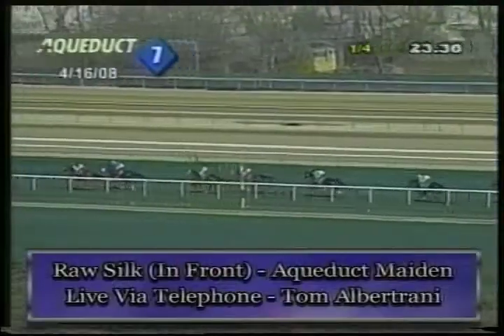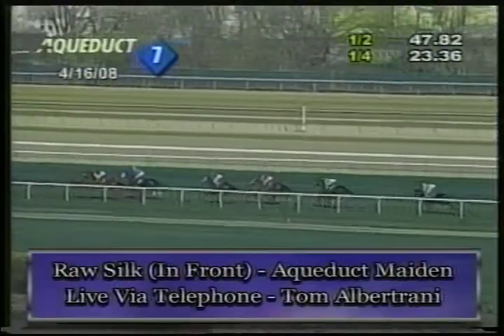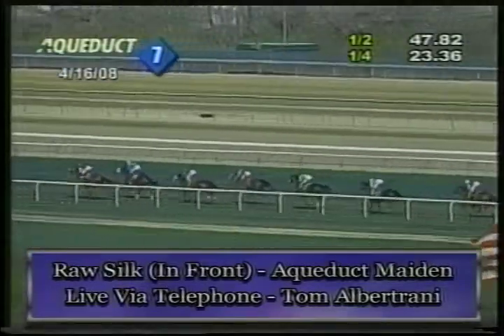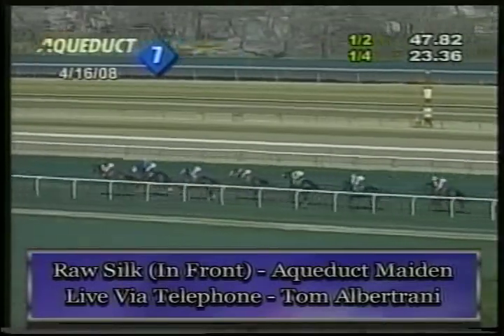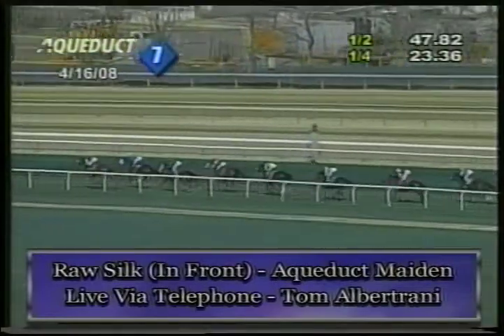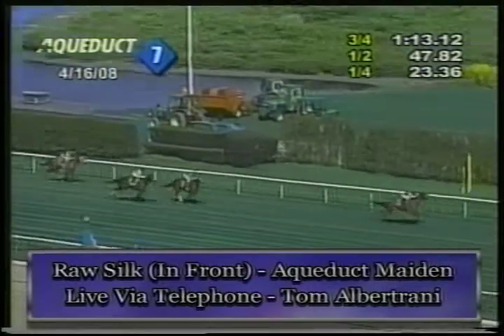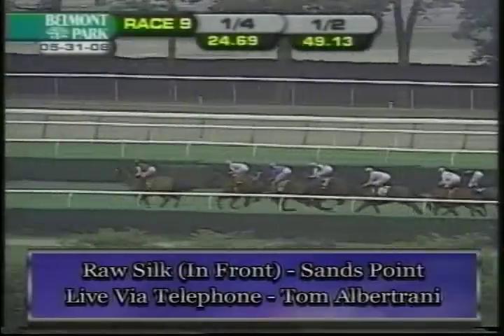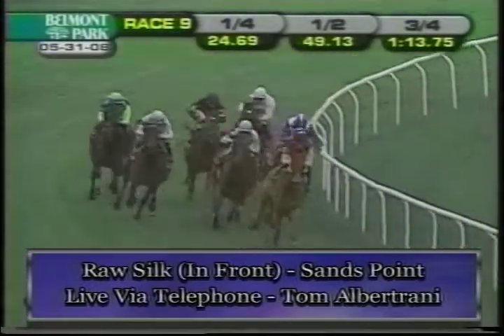Down The Stretch June 05, 2008 Tom Albratroni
Tom Albratroni